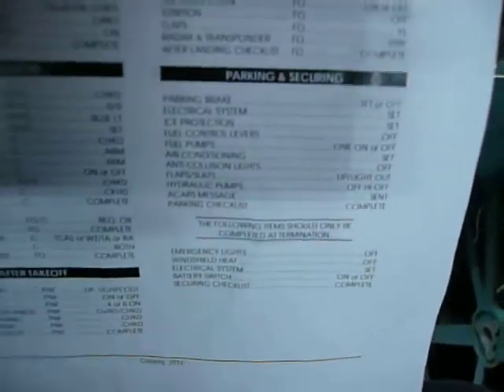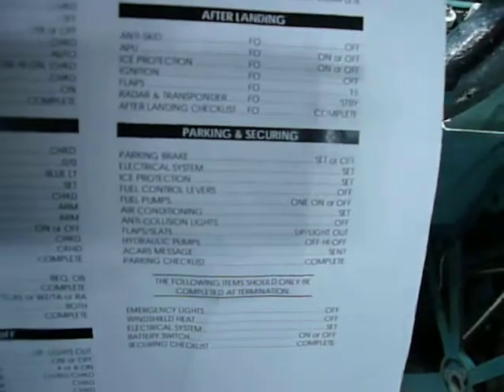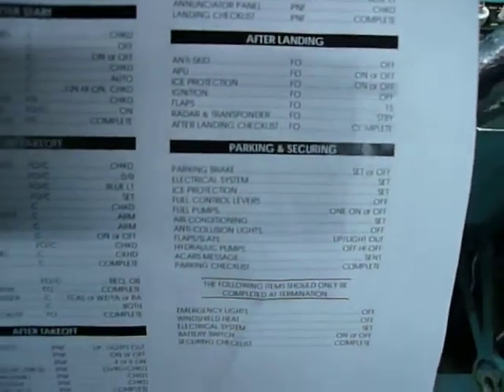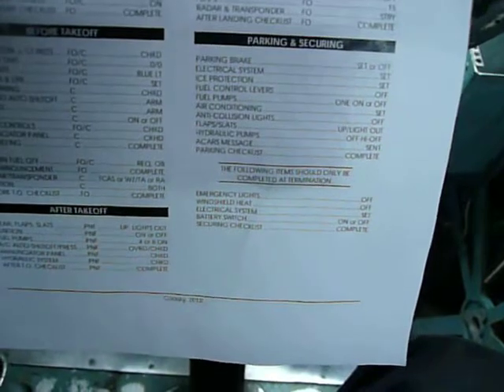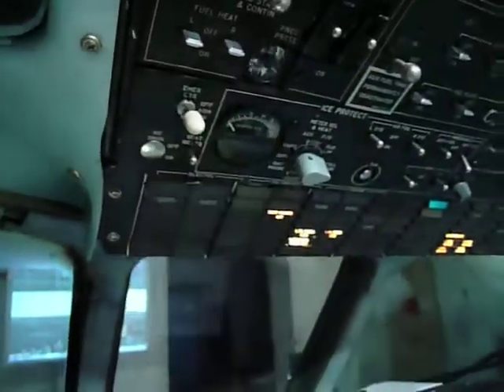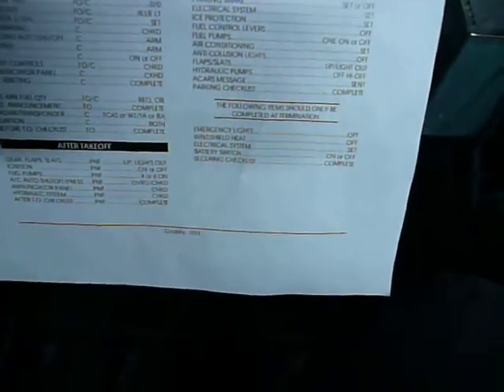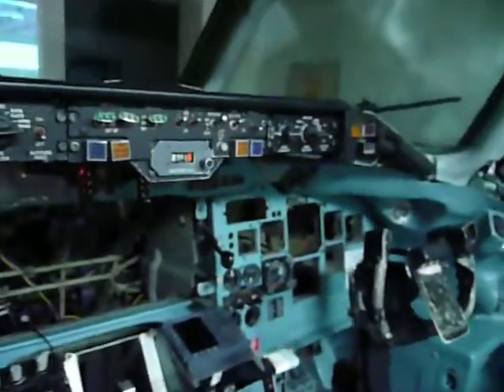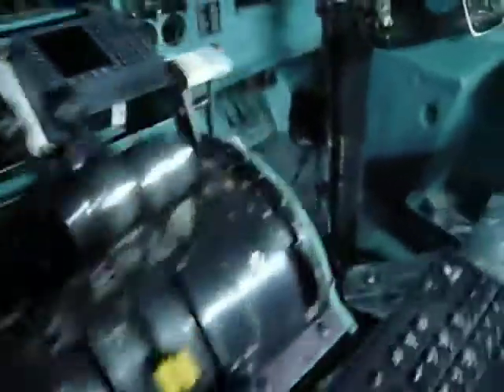Czech DC-9 project - following the "Parking & Securing" checklist